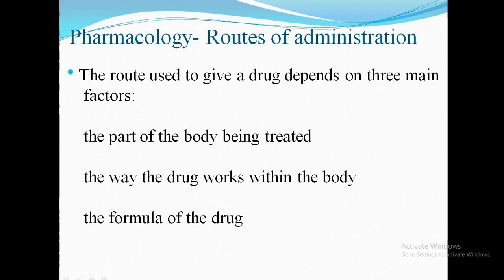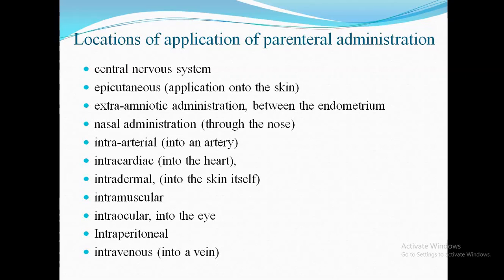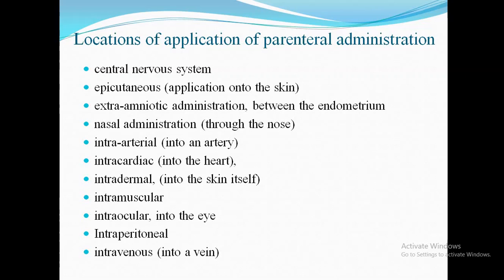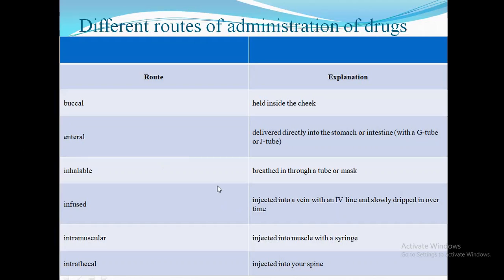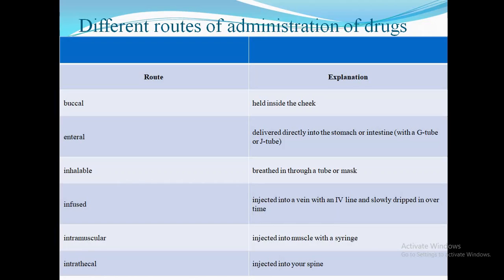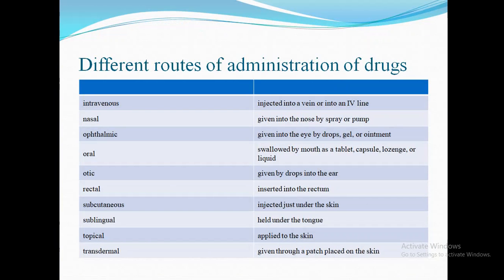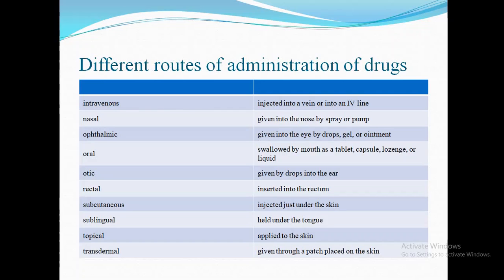Routes of administration of drugs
Pharmacology- Different routes of administration of drugs